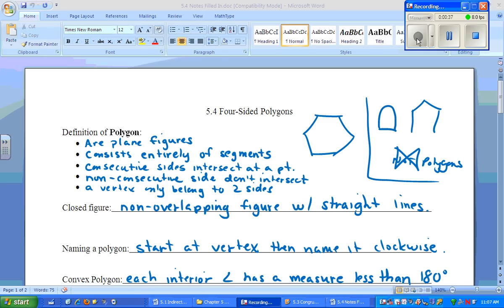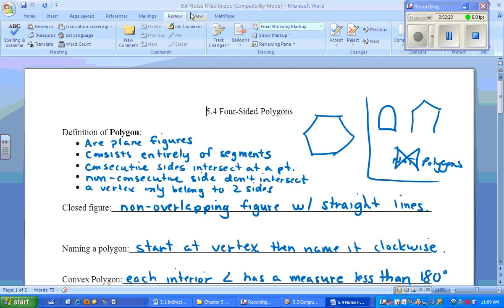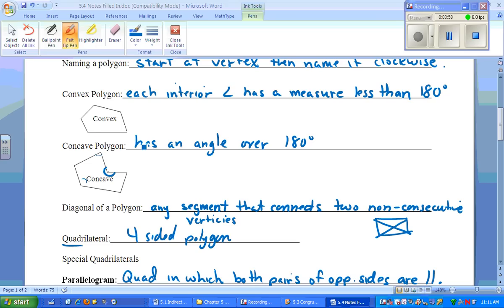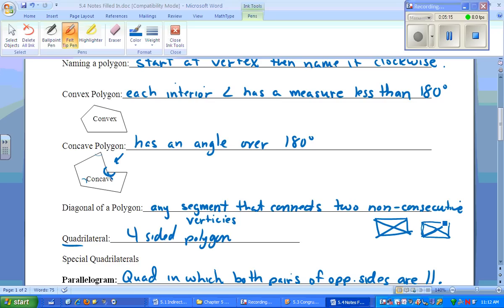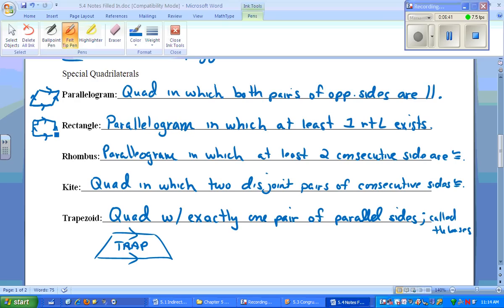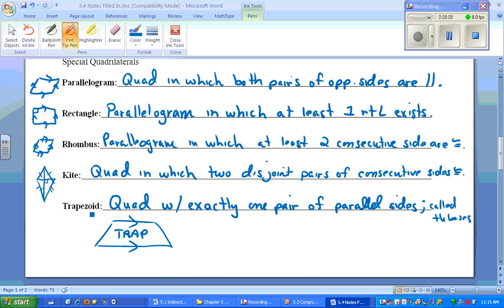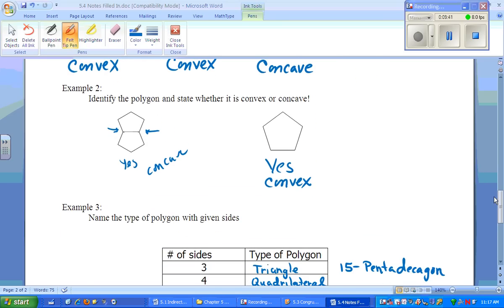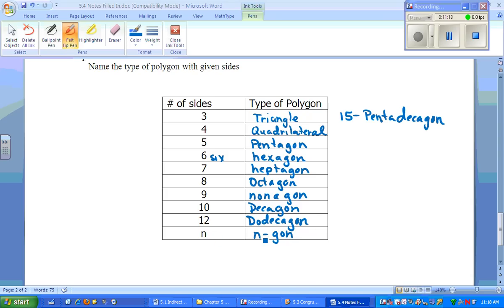ATHS Honor Geometry Video 5.4 Polygons.wmv